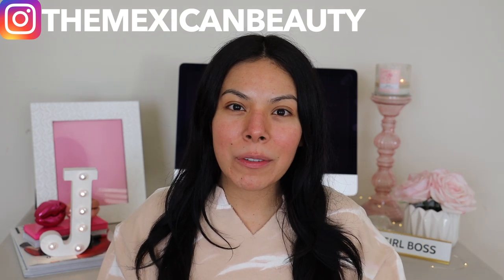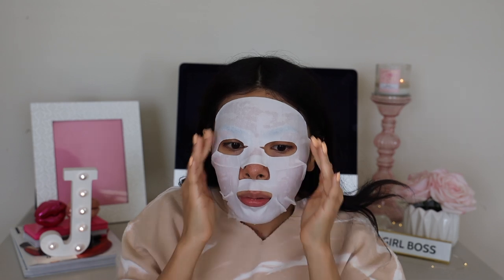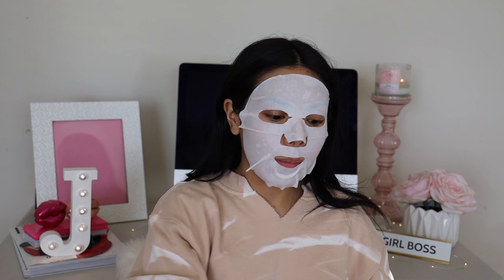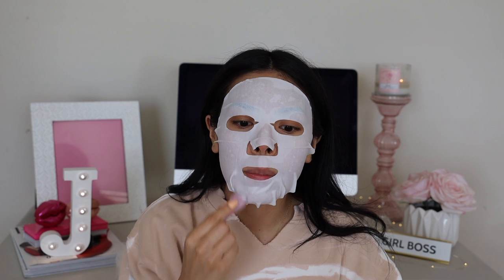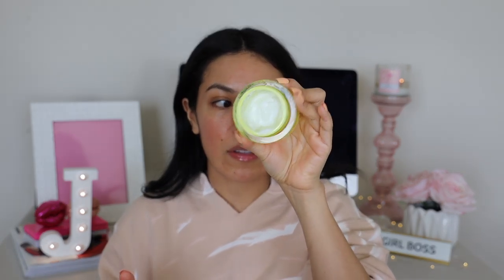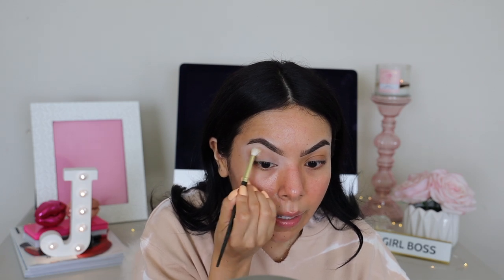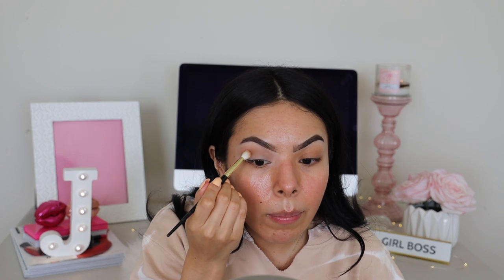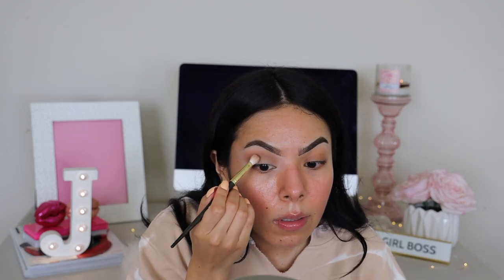USING THE NEW MAKEUP I BOUGHT ON SEPHORA.COM|| MAKEUP TUTORIAL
OPEN ME!

Products Used:
TATCHA Dewy Sheet Mask
Sephora Collection Mini Face Roller Set
Summer Fridays Lip Butter Balm
Moroccanoil Intense Hydration Mask
REVLON ONE STEP HAIR DRYER
MILK FACE MOISTURIZER
BENEFIT COSMETICS Precisely, My Brow Pencil SHADE:5
Artist Couture Nudes Palette
Hourglass Vanish Stick "Honey"
Beauty Blender BOUNCE Airbrush Liquid Whip Concealer 3.40 W Med Peach
GUCCI BEAUTY SATIN LIPSTICK "THE PAINTED VEIL"
ARTIST COUTURE LIPSTICK "ANGEL BABY"

Necklaces: "East Village" Uncommon James